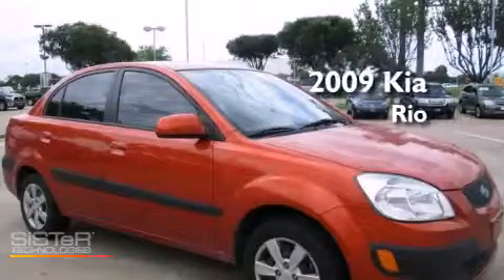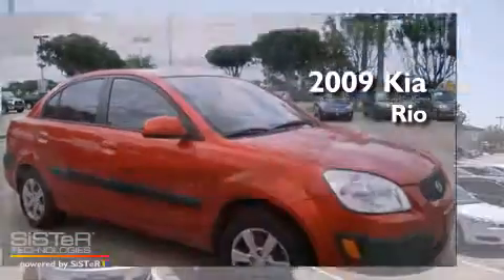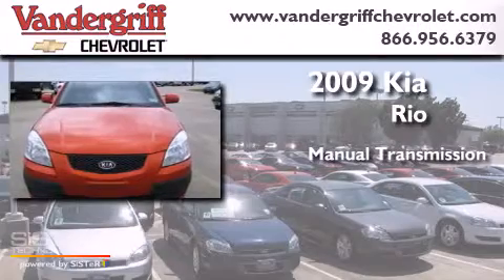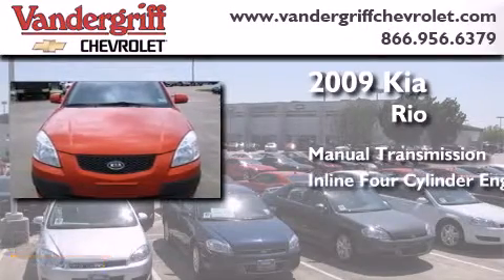2009 Kia Rio FortWorth TX 76017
We have been honored to serve the Arlington TX area , we promise that your experience at our dealership will exceed your expectations ! Year : 2009 Make : Kia Model : Rio Engine : 1.6L DOHC CVVT 16-valve I4 engine Trans .